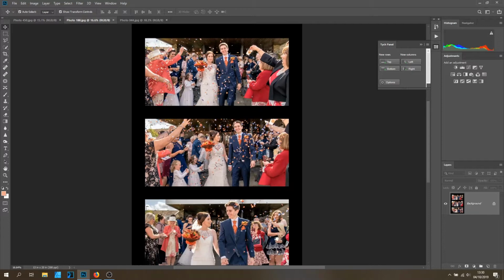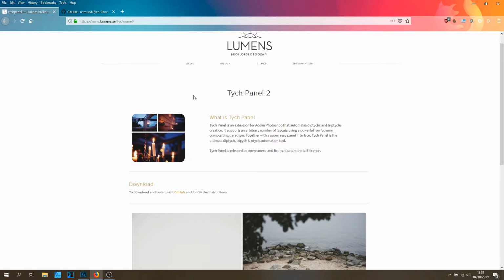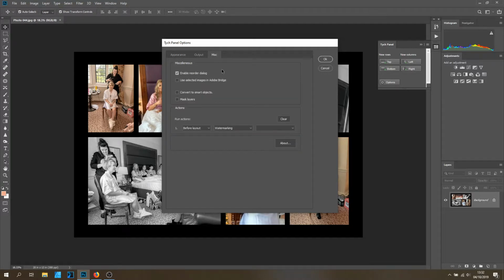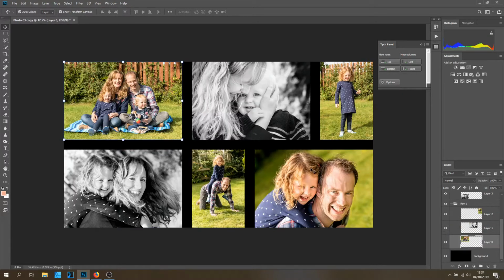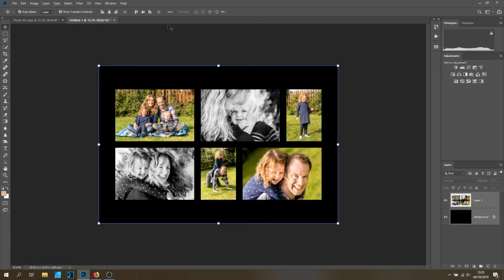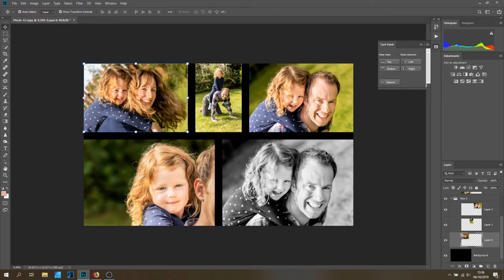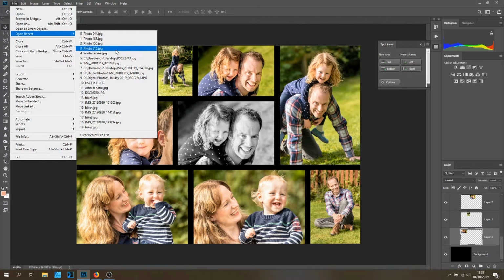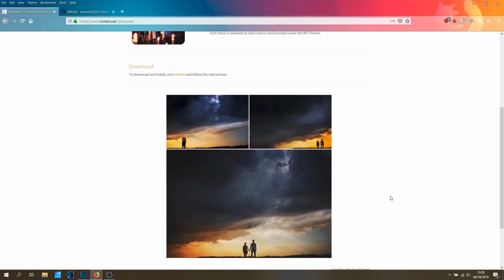Free Photo Montage Software for Adobe Photoshop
Tych Panel is an extension for Adobe Photoshop that automates montage, diptychs and triptychs creation and its free  (Link Below)